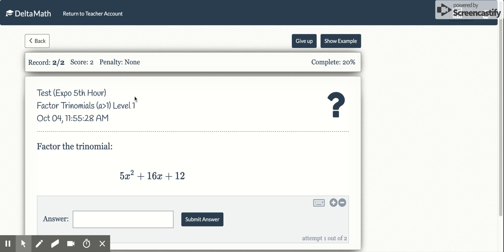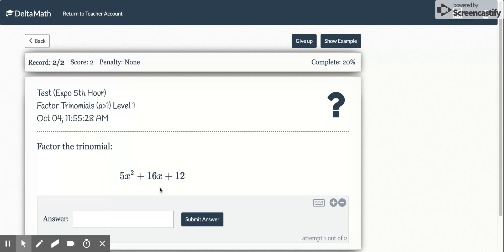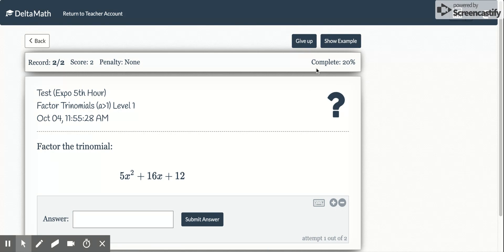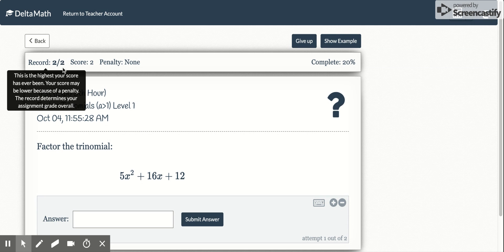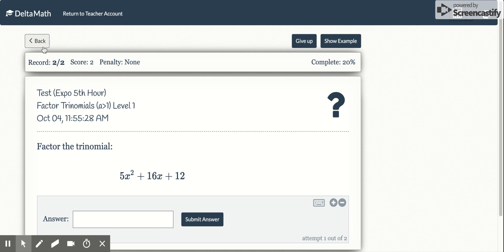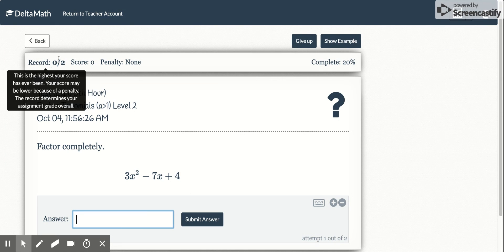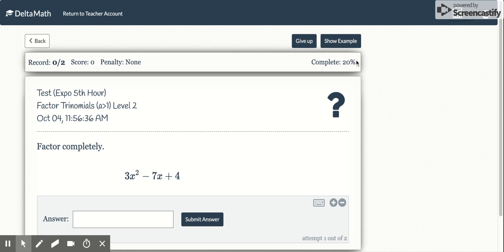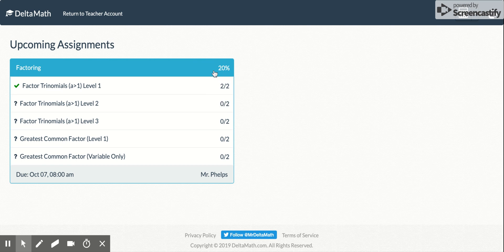Delta Math Homework Help